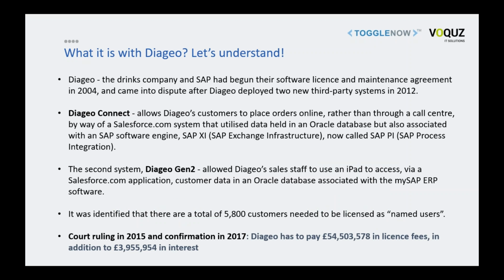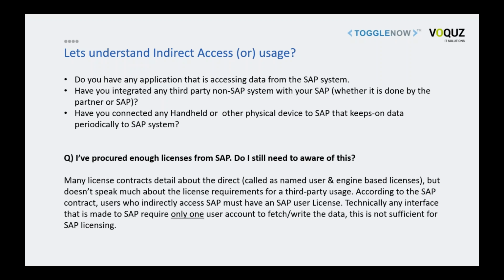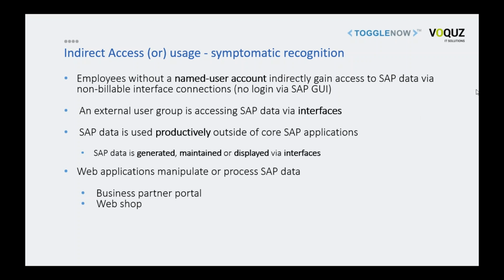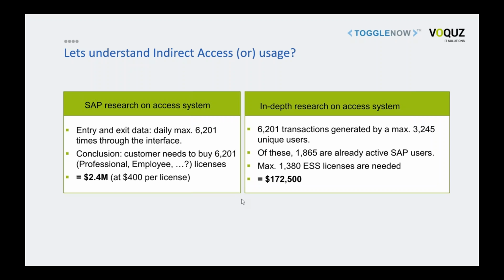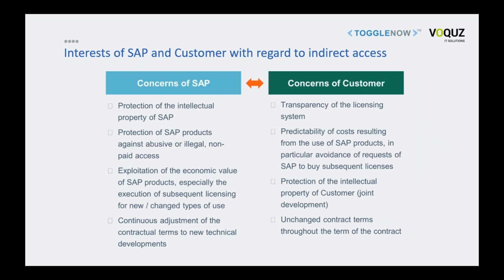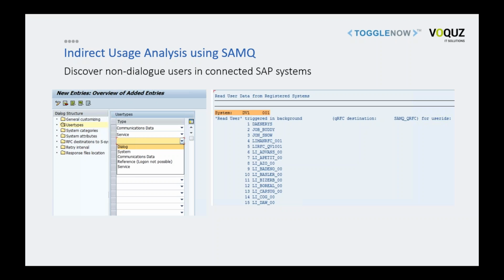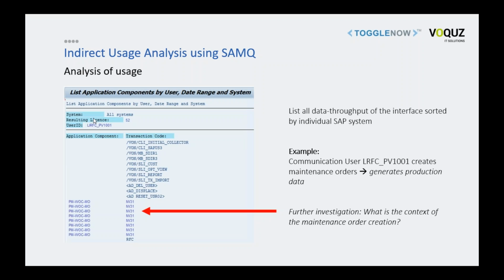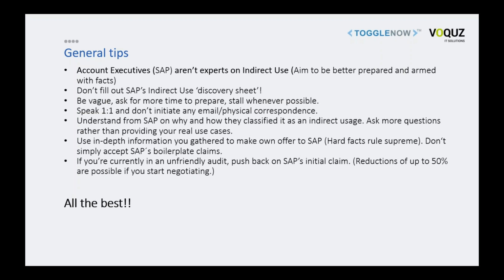SAP Indirect Licensing Compliance Webinar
Our webinar on SAP Indirect Licensing Compliance on 28th Apr 2017 provides more information on SAP Indirect Usage, Compliance Requirements, Methods to identify Indirect Usage, Tips & Tricks, and also speaks about ToggleNow offerings for measuring indirect usage.